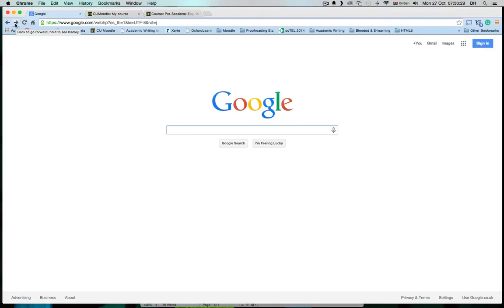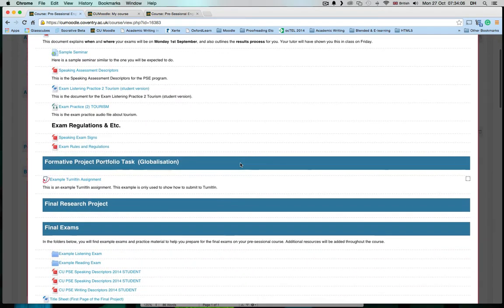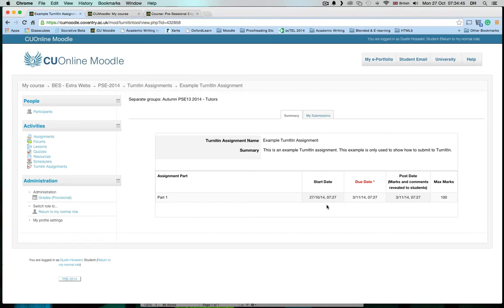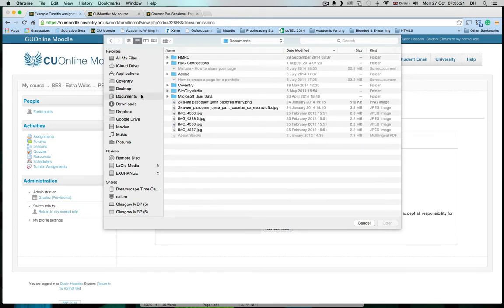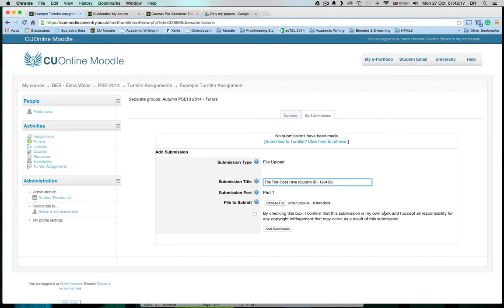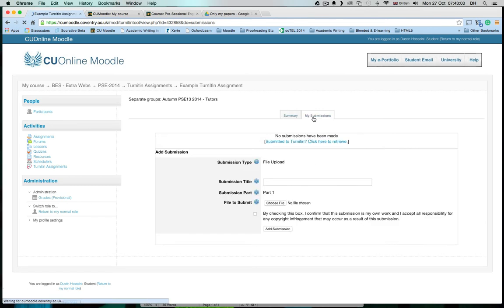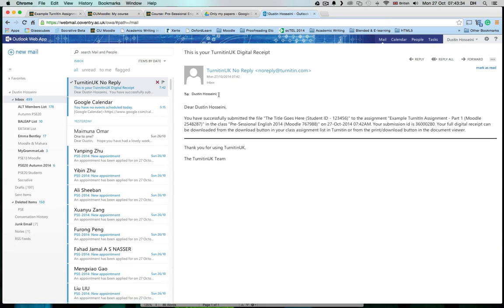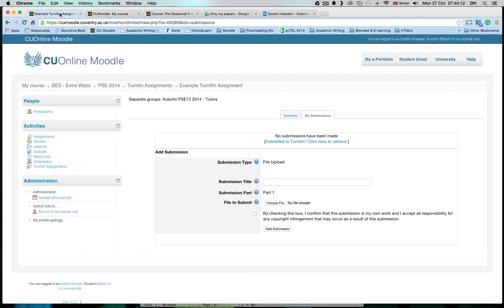Uploading to TurnItIn - a how to video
This video shows you how to upload an assignment to TurnItIn through Moodle.